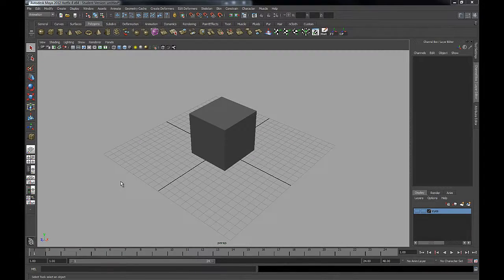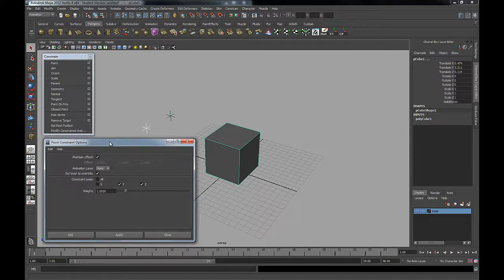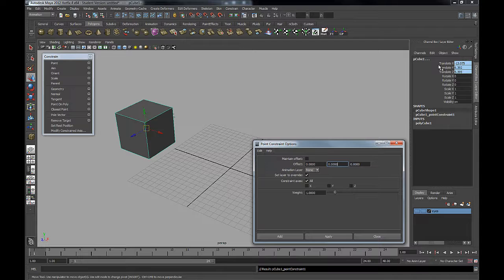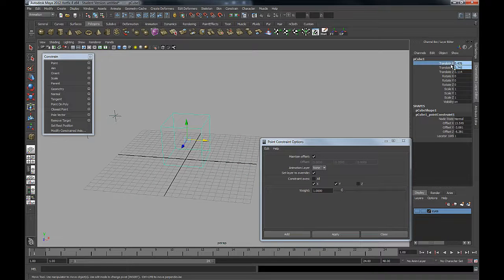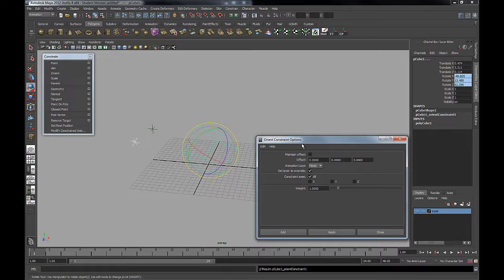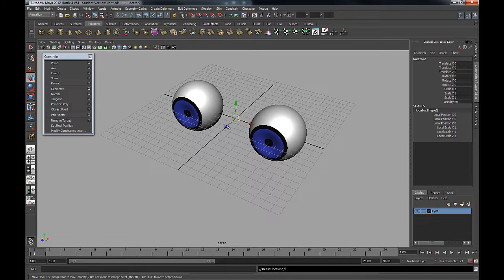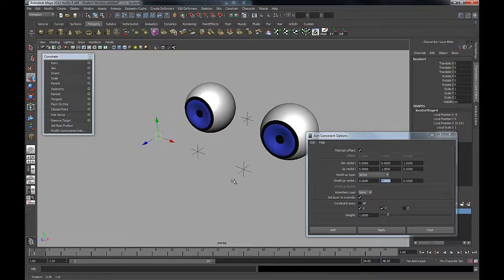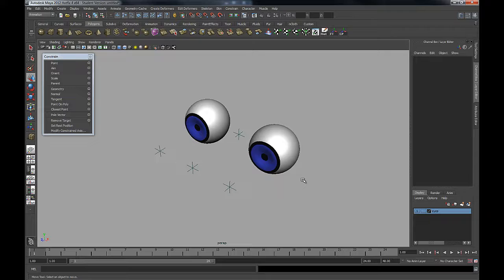Maya Fundamentals - Constraints